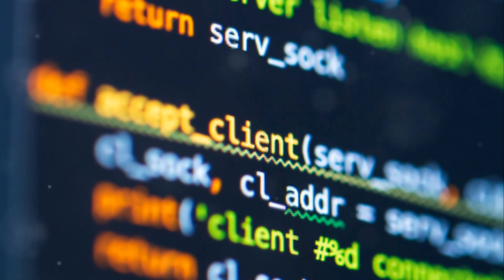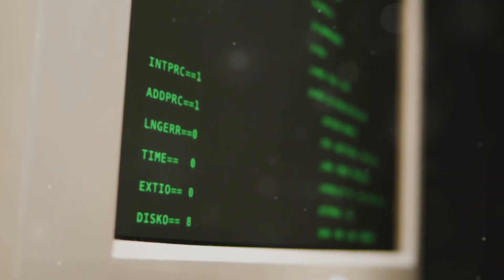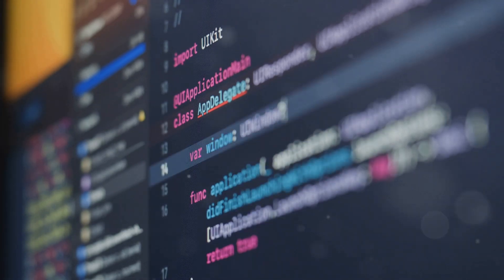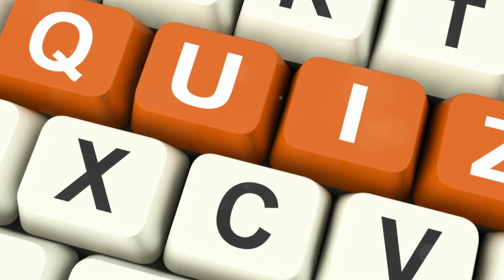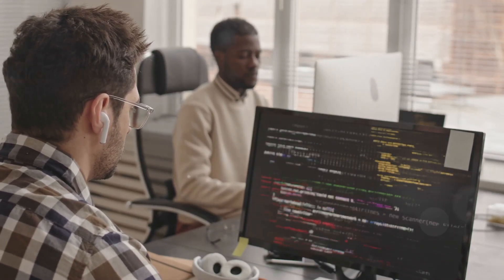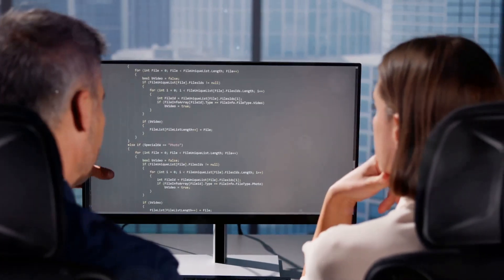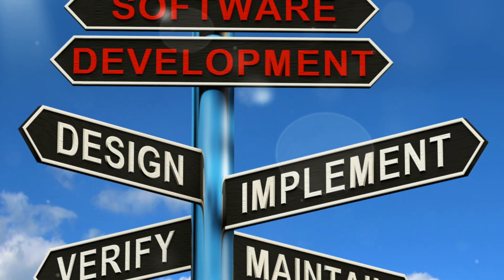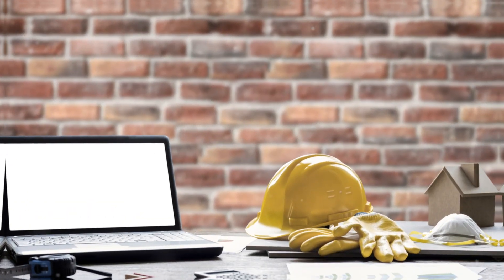Software Development | Introduction to IT Course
In this video, we dive into the fundamentals of software development. Whether you're new to programming or curious about how software is created, this introduction covers the essential concepts and processes involved in building applications and systems. From coding languages to development methodologies, join us as we explore the exciting world of software development!